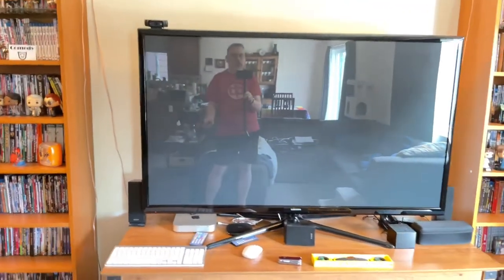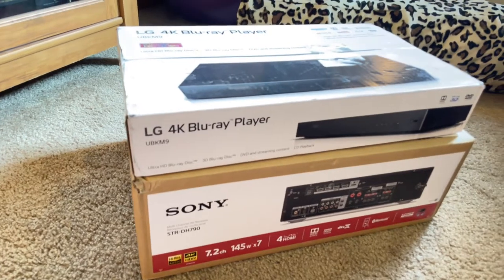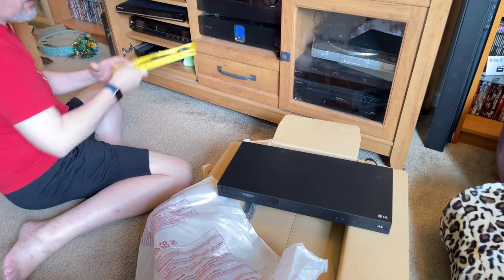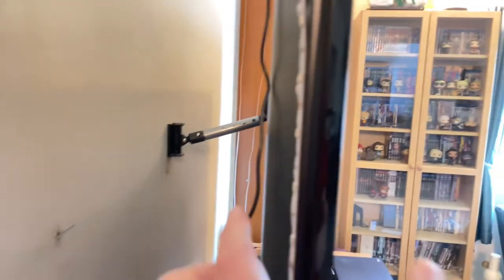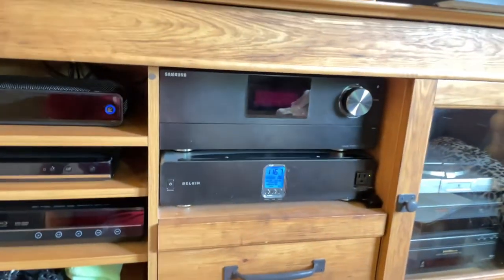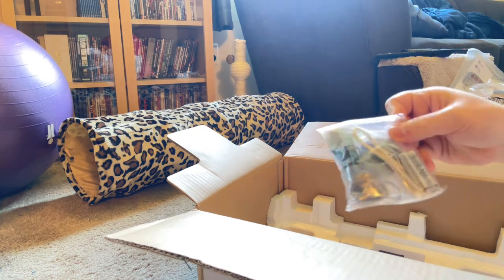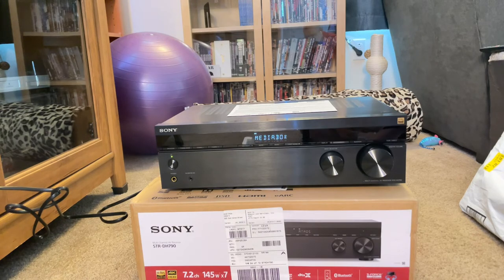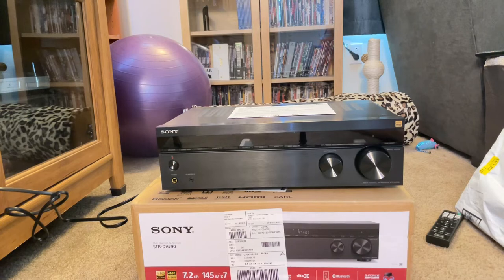The Idiot with a Microphone Unboxes: New AV equipment!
The path to 4K media has begun!